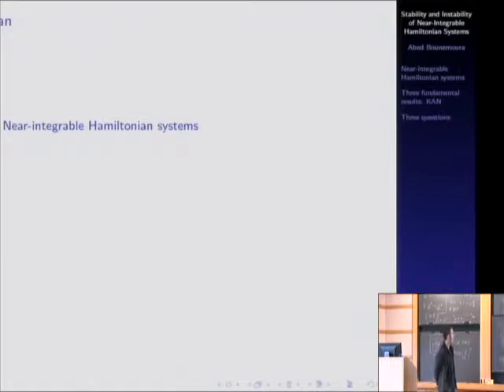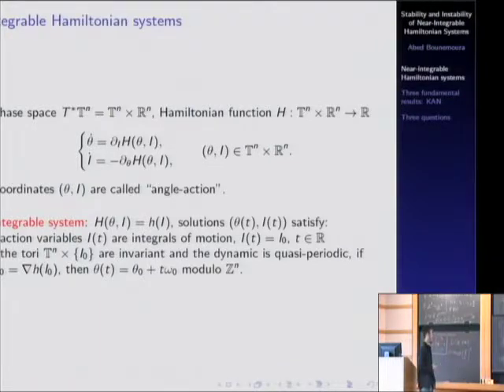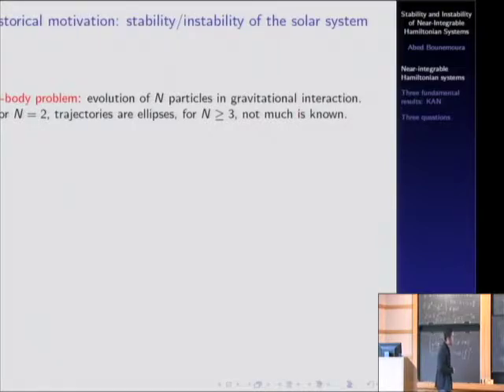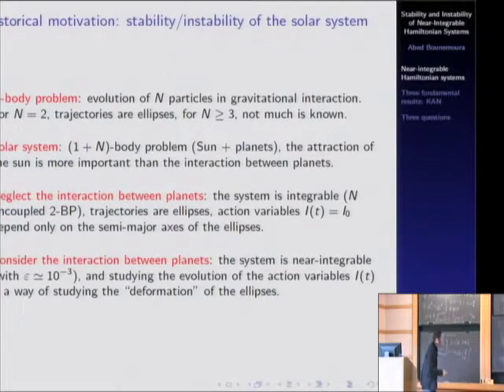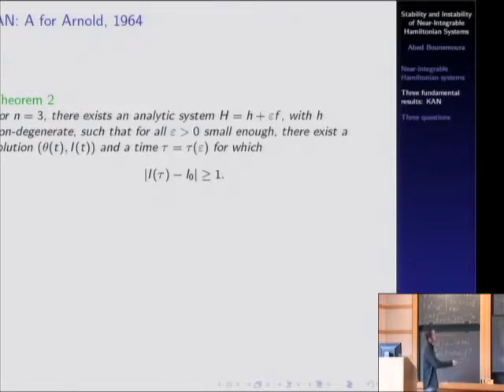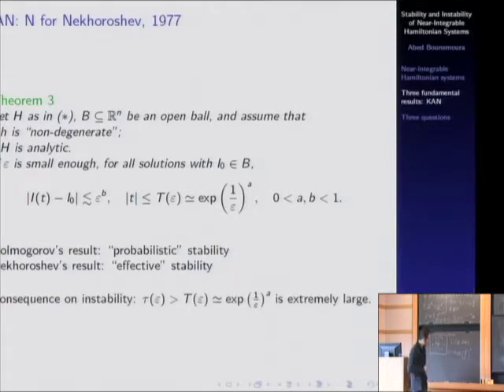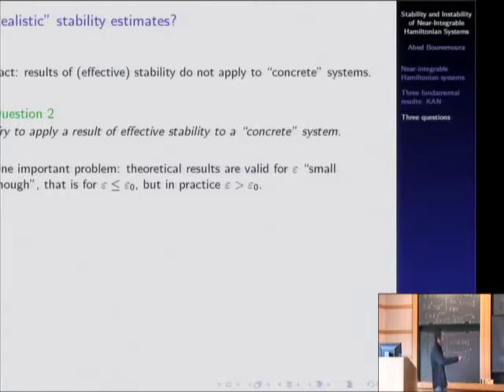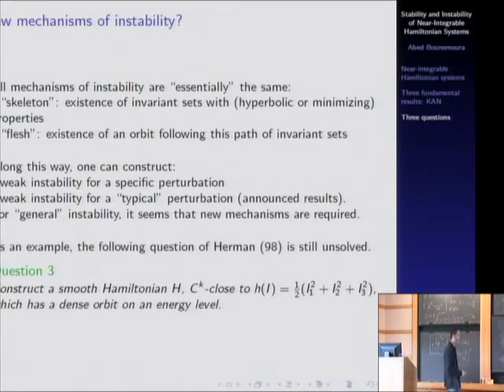Stability and Instability of Near-Integrable Hamiltonian Systems - Abed Bounemoura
Stability and Instability of Near-Integrable Hamiltonian Systems
Abed Bounemoura